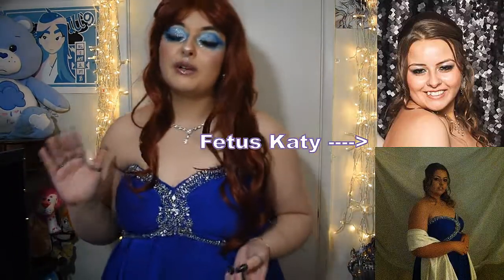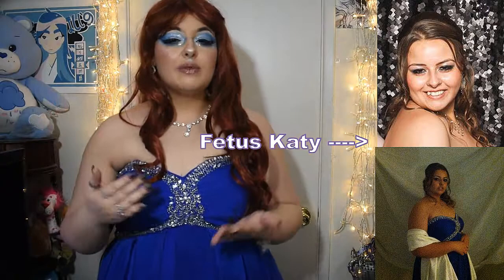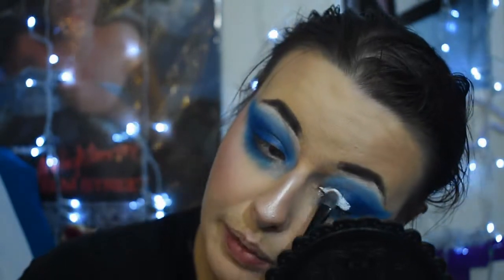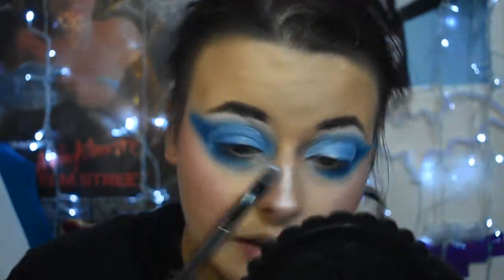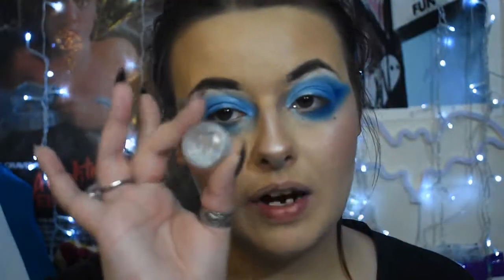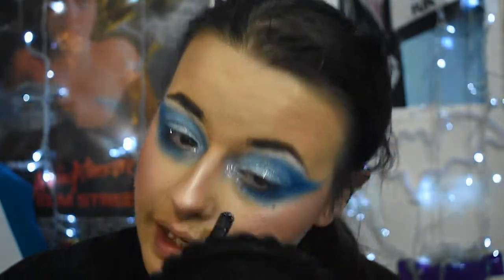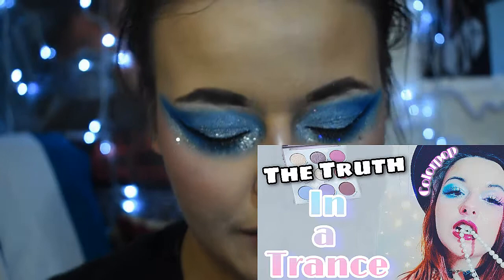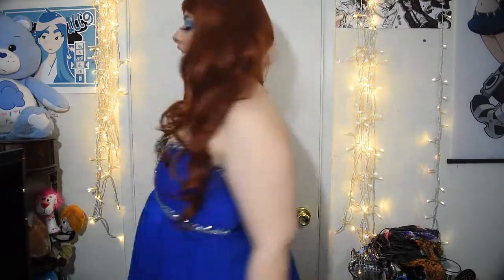Recreating my Prom Makeup ll LilMissKaty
My prom makeup and my storytime I guess. I hope you enjoyed!